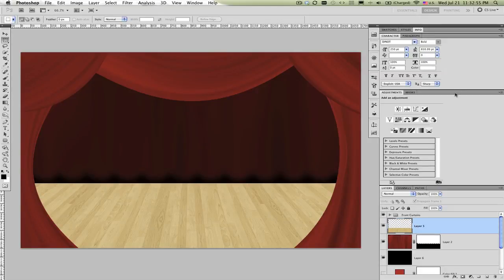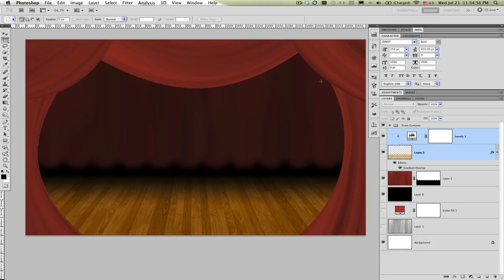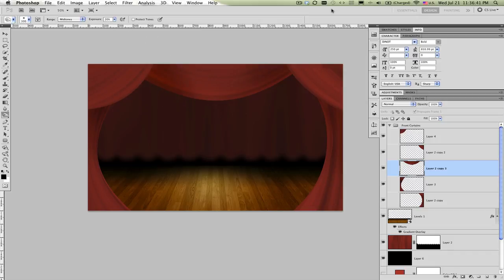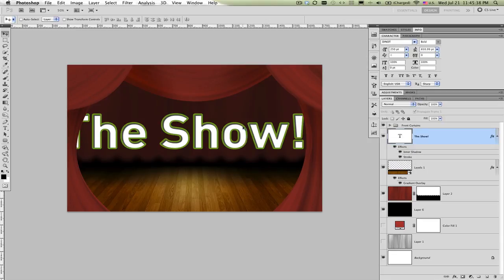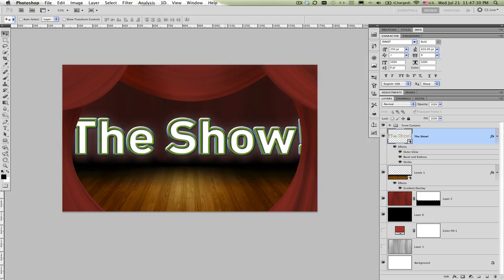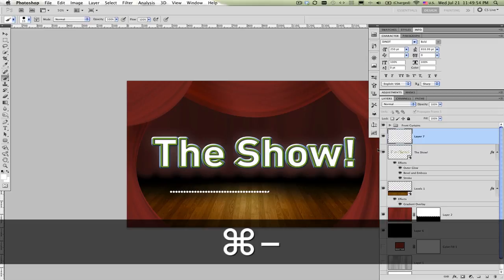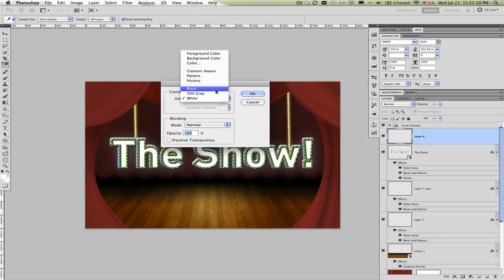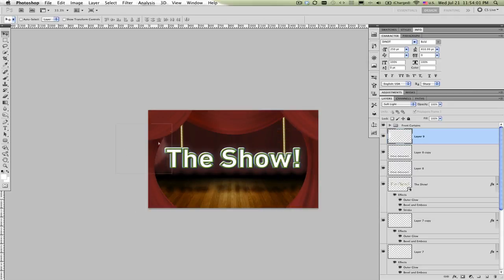Stage - Part Two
Part Two of the Stage tutorial.